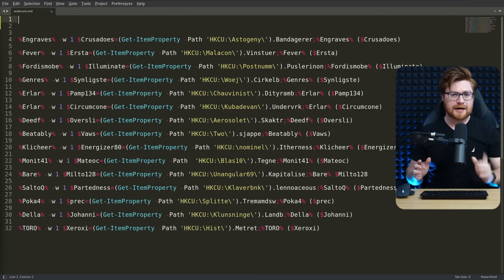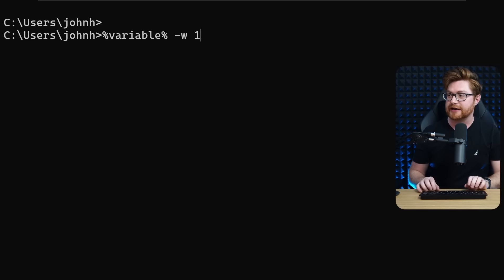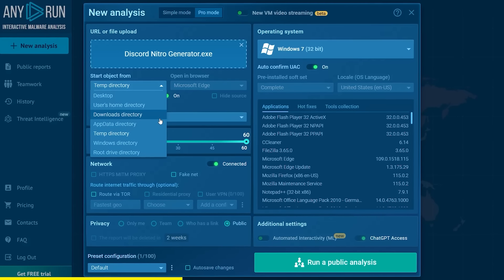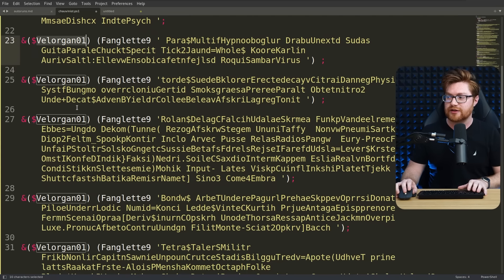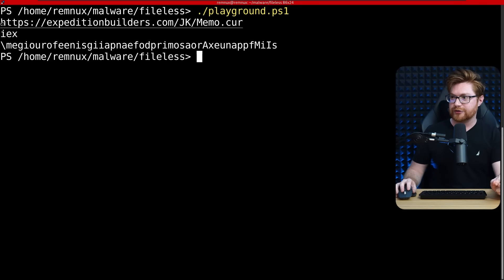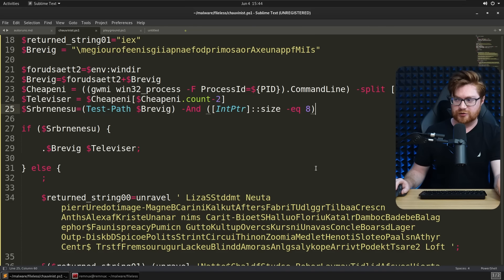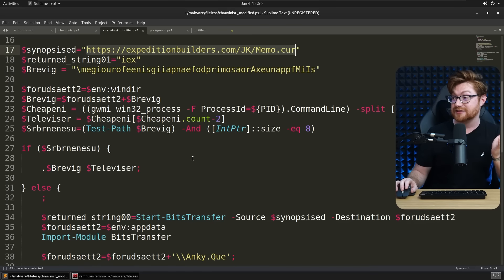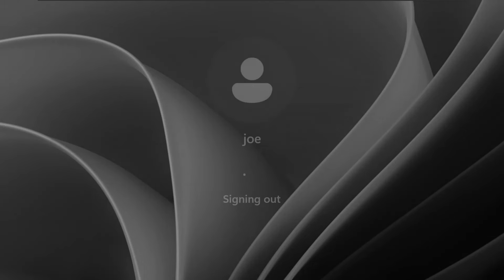Fileless Malware Analysis & PowerShell Deobfuscation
Make security research and dynamic malware analysis a breeze with ANY.RUN! Try their online interactive cloud sandbox for free